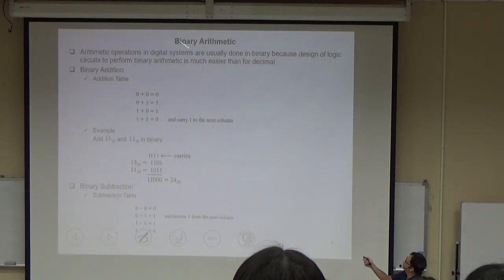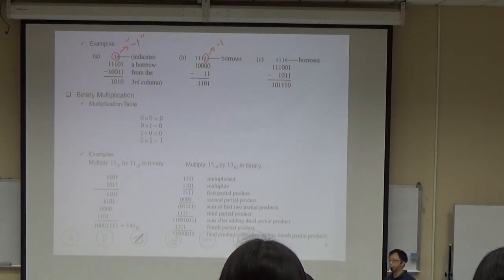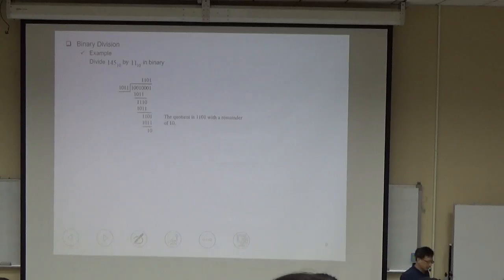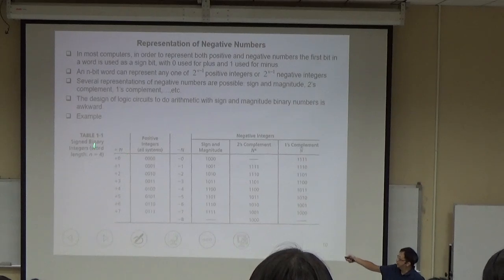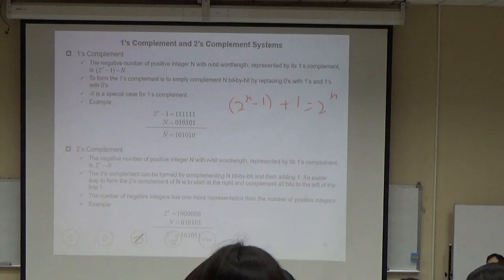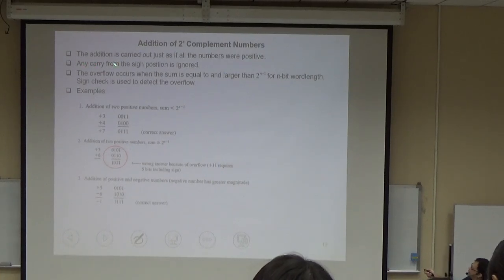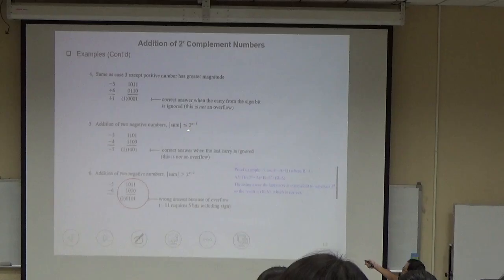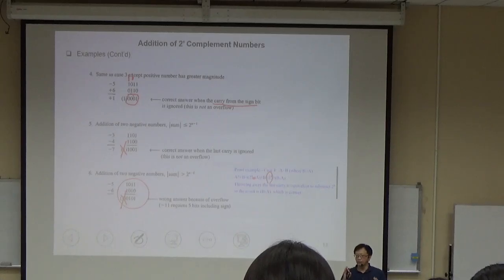114數位系統導論1-2